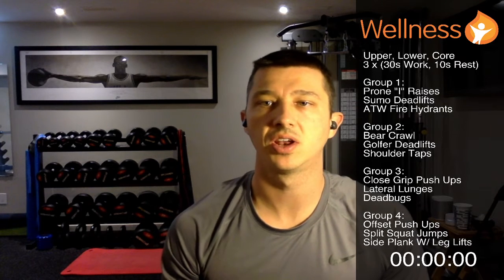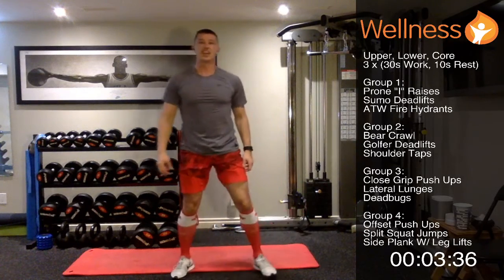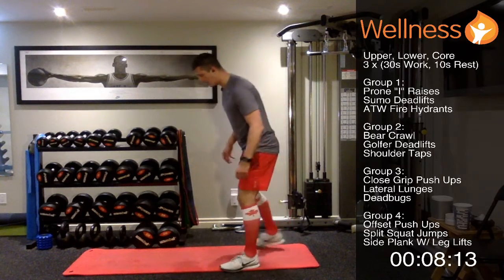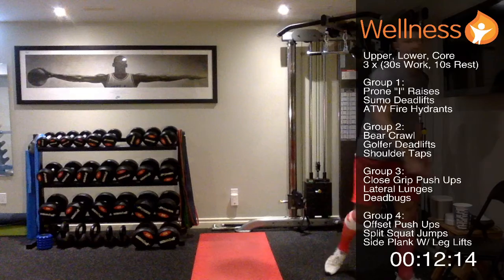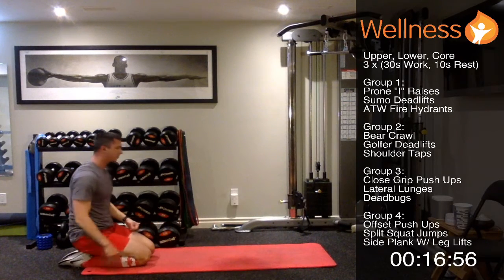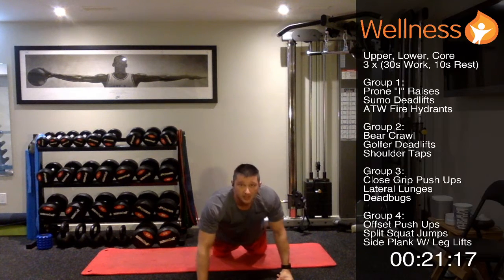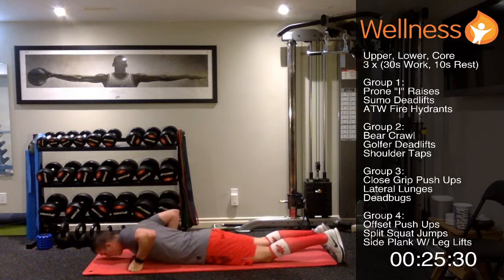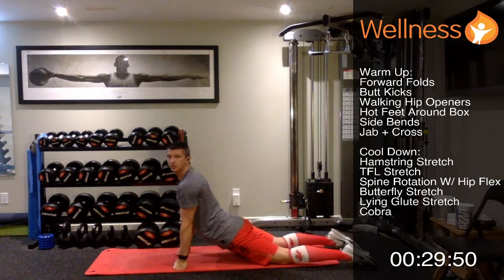Beginner - Upper, Lower, Core with Ryan - February 13th, 2021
Four groups of three exercises. Three sets of 30s work, 10s rest.